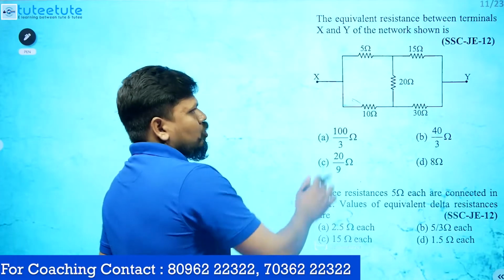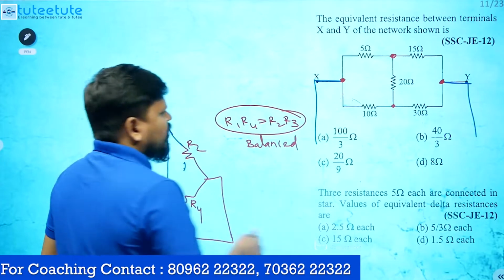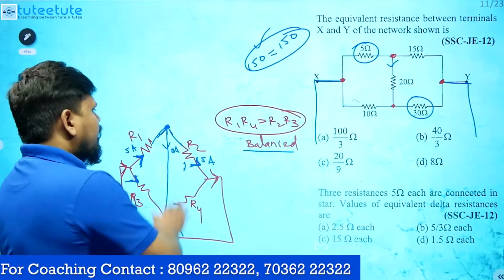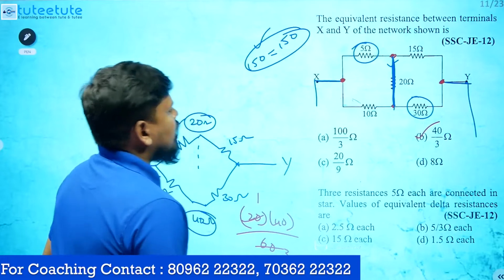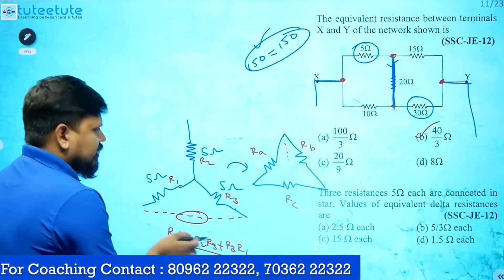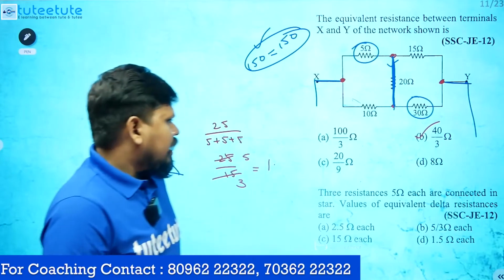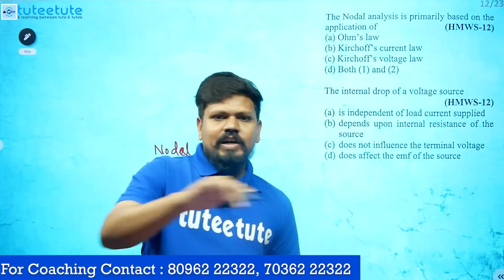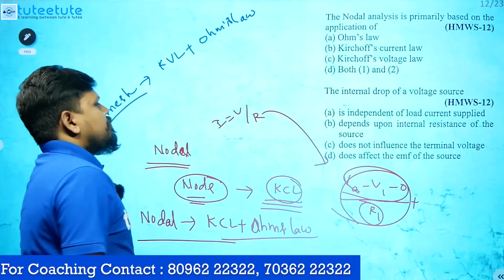AE/AEE Electrical Previous Questions Part-4 | For SPDCL, NPDCL, GENCO & TRANSCO | tuteetute